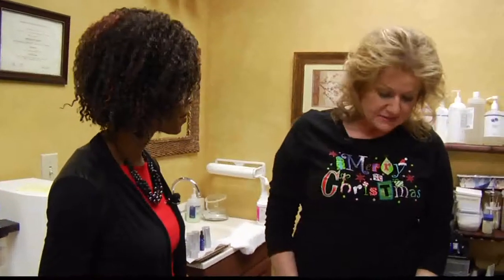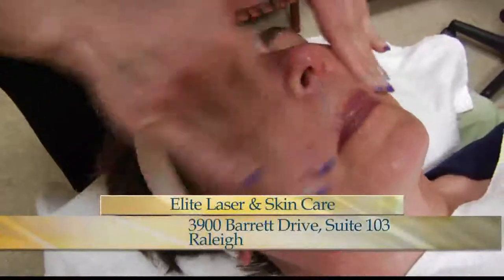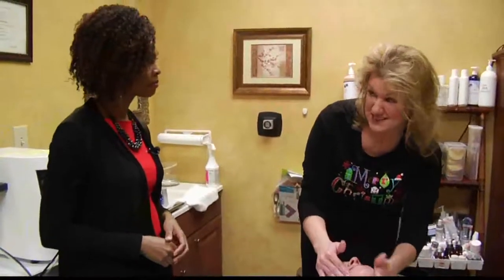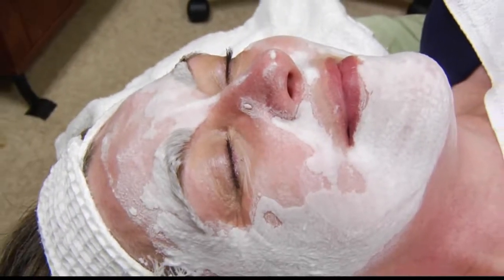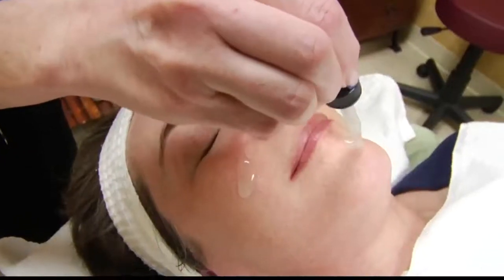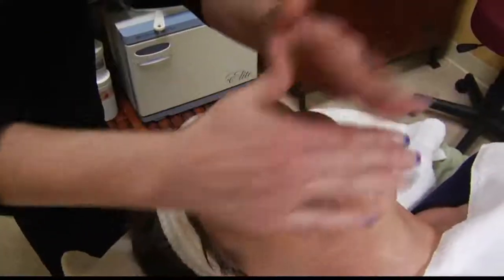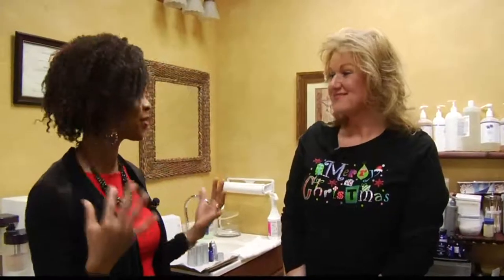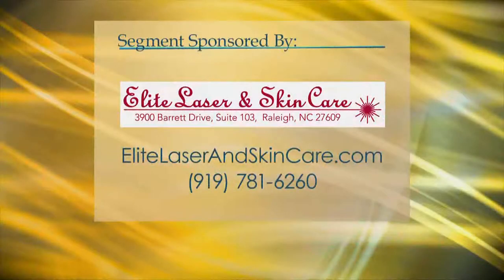O2 Lift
Description